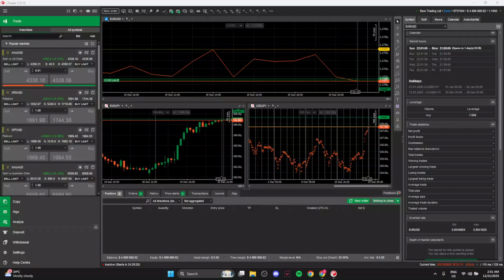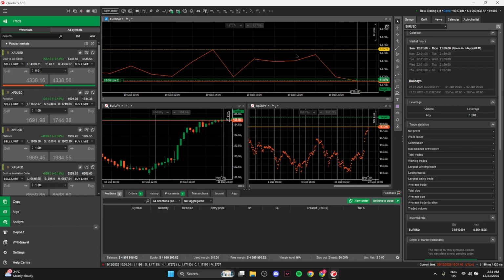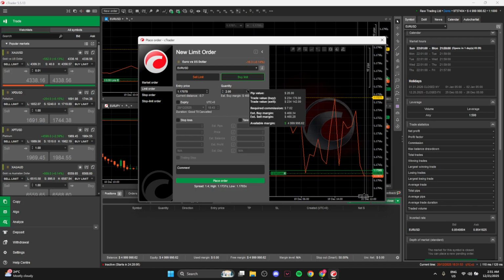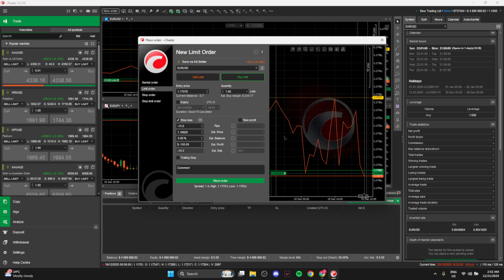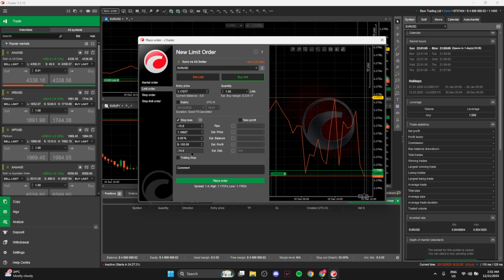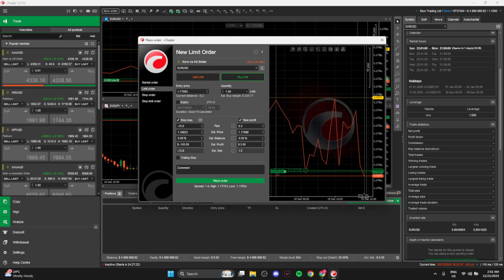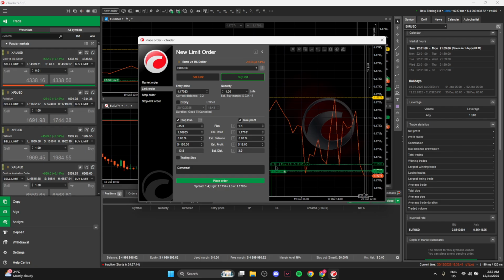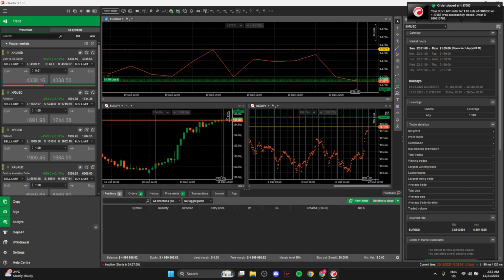How To Calculate Lot Size In Ctrader [2026 Guide]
The Order Panel within cTrader operates as a dynamic calculation engine rather than a static entry form. My analysis of the 2026 platform build confirms that position sizing is natively tethered to the stop loss distance. By activating the stop loss node within the ticket, the platform establishes a live geometric relationship between your entry price and your invalidation level: instantly translating pip distance into your account's base currency.

Precision in this environment depends on the manual manipulation of the visual stop loss line. As you drag this line across the chart structure, cTrader’s internal logic recalculates the projected loss in real-time. To finalize the lot size, you must adjust the Volume field until the projected monetary loss aligns with your predefined risk parameters (e.g., 1% of equity). This workflow eliminates the need for external calculators: ensuring that every lot size is mathematically justified by the technical structure of the market.

0:00 Asset Selection and Technical Chart Calibration
0:24 Initializing the Order Panel Engine (Buy/Sell)
0:45 Activating the Stop-Loss Risk Constraint
1:04 Geometric Stop Placement and Pip Distance
1:33 Real-Time Feedback: Linking Pips to Currency
1:52 Finalizing Lot Size via Volume Calibration